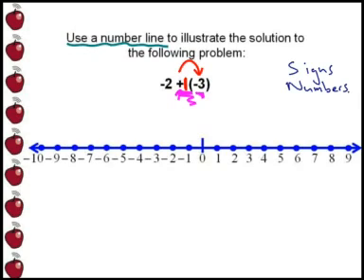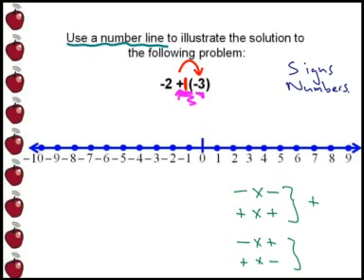VHS_7_N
NA